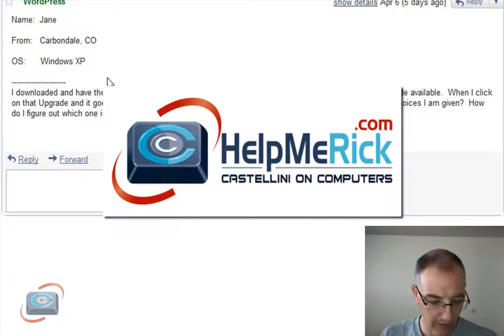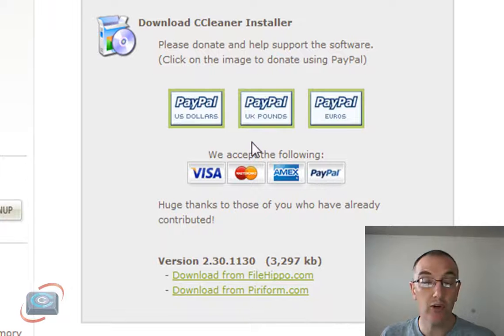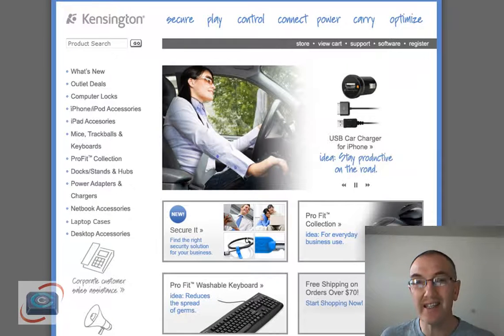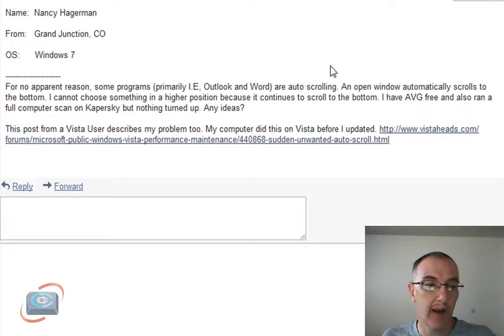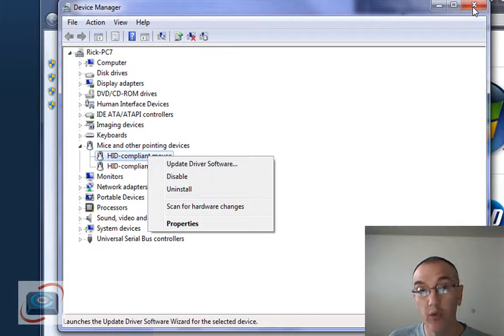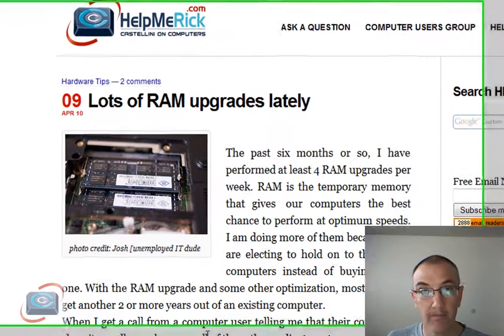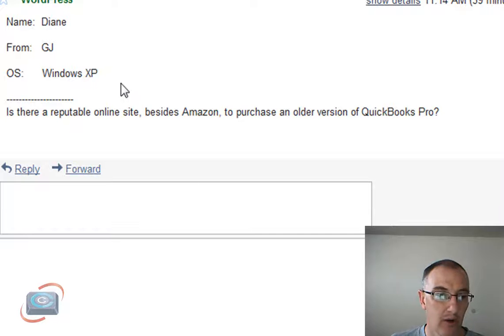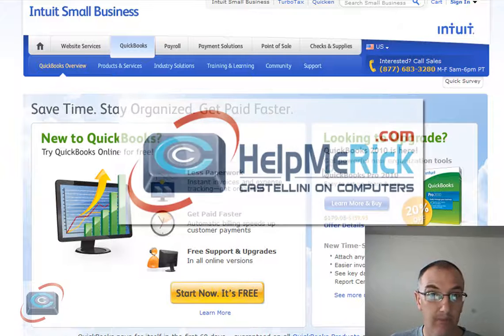Rick Answers His Email - Episode - 077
5 questions this week covering reinstalling Google Chrome, protecting a laptop from theft, auto scrolling mouse, downloading CCleanr upgrades and downloading QuickBooks.